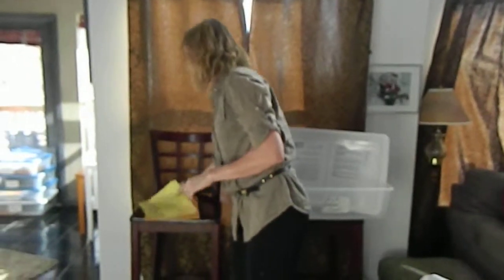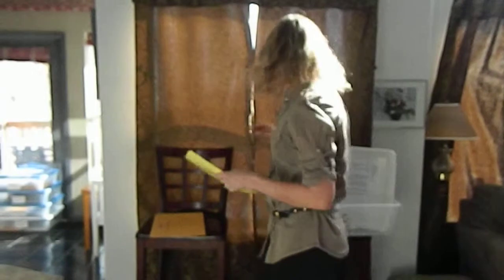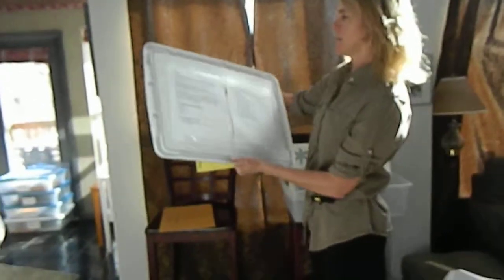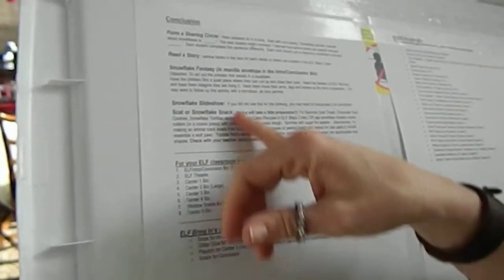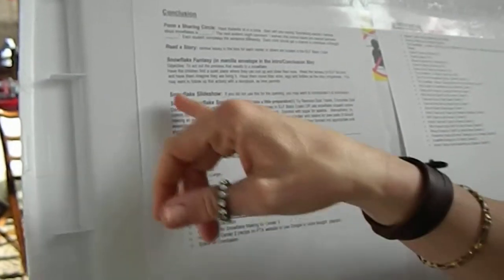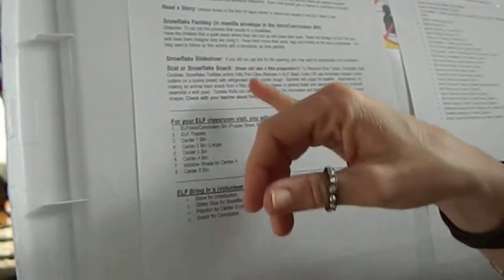Intro Concl Snow, Tracks, Traces